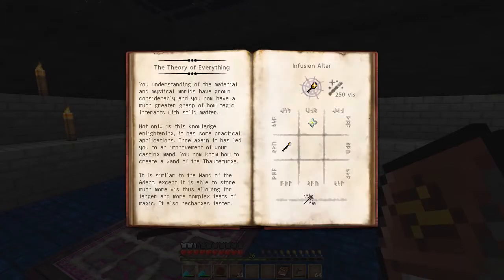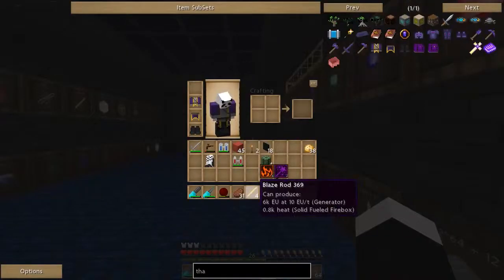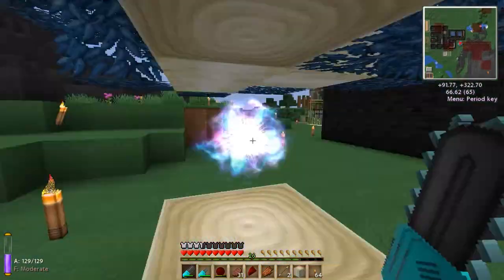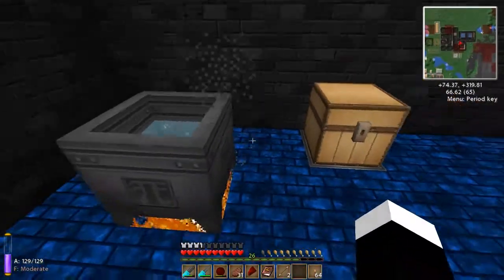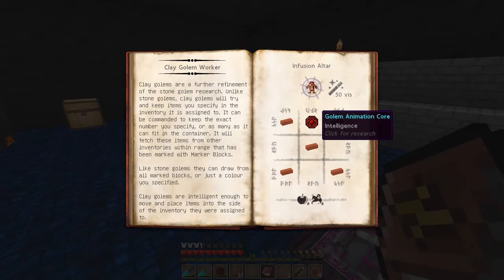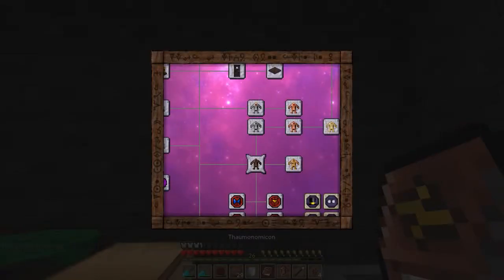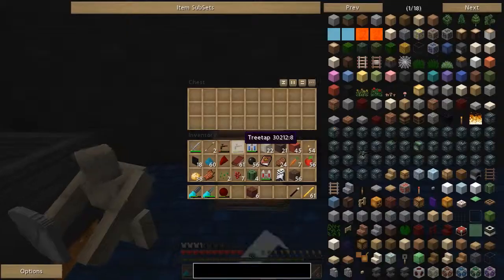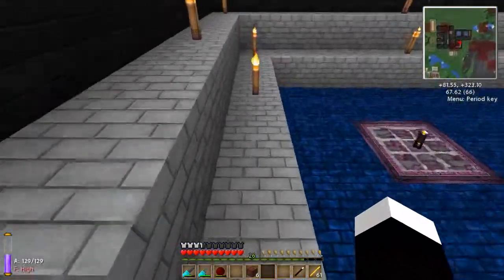Casual Craft Season 3 - Part 44 "Golemy"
I'm using DireWolf20's mod pack so check out his channel